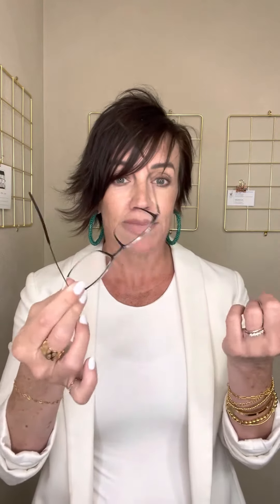April 17, 2023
Tuesday Tip_04.18.23